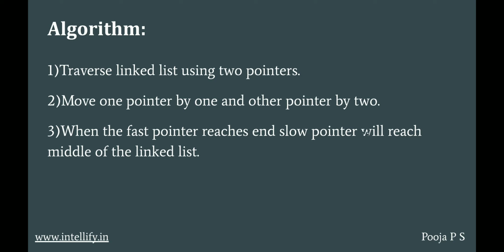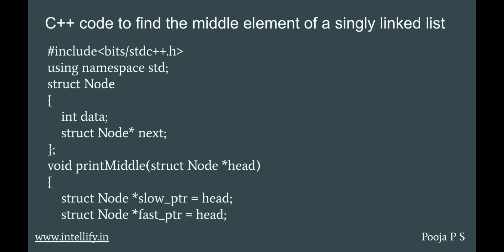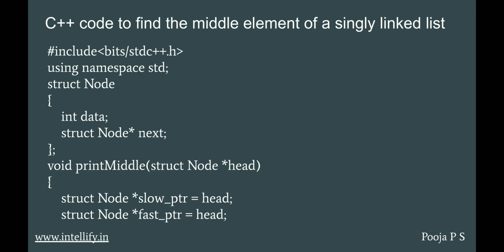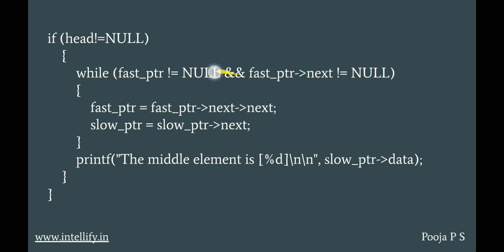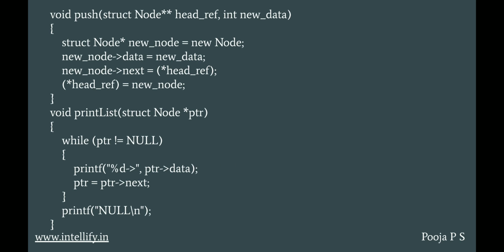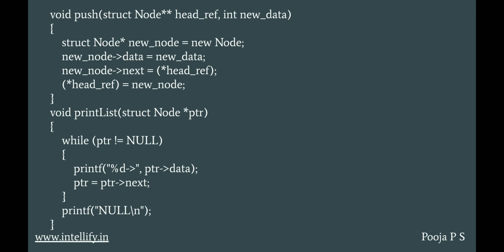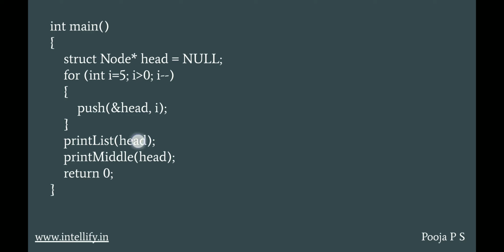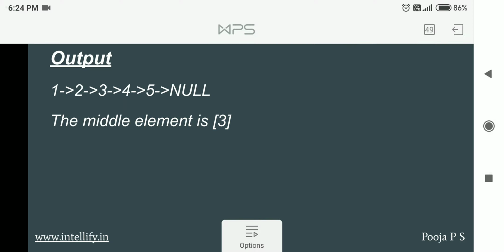Finding Middle Element of Singly Linked List